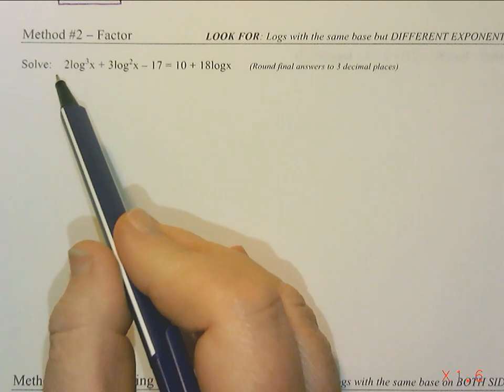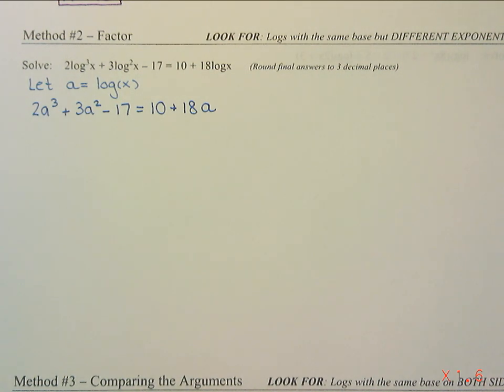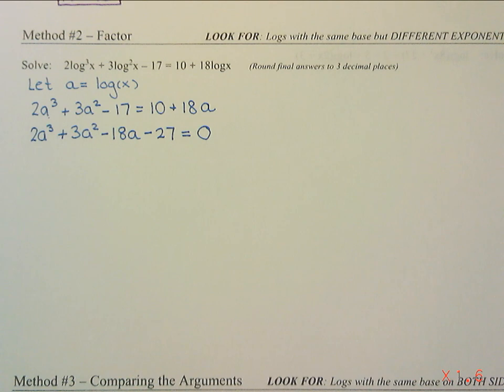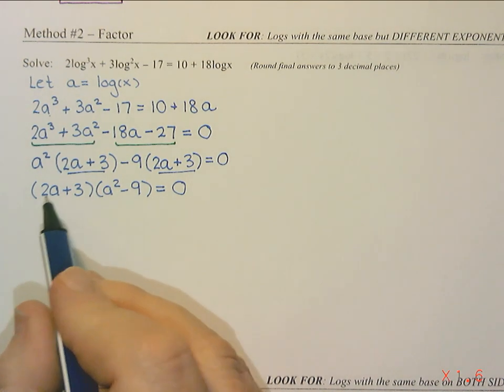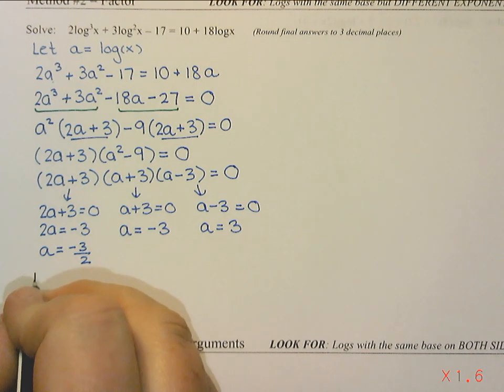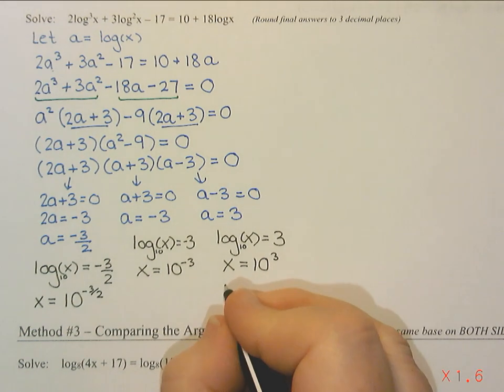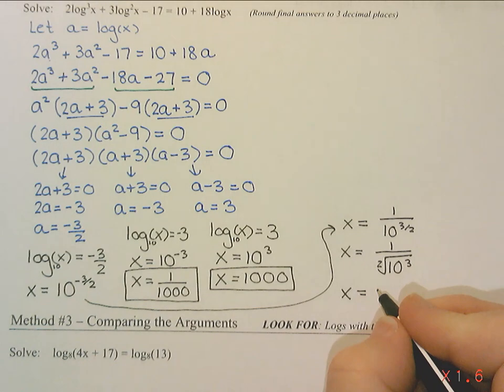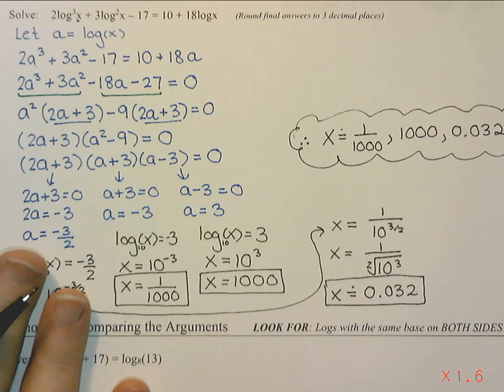Solving Logarithmic Equations - Part 2